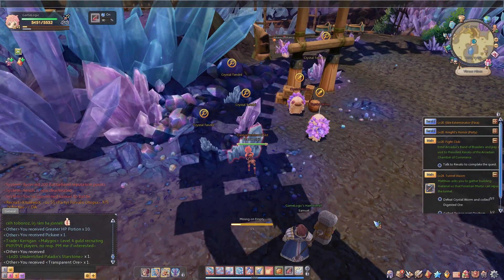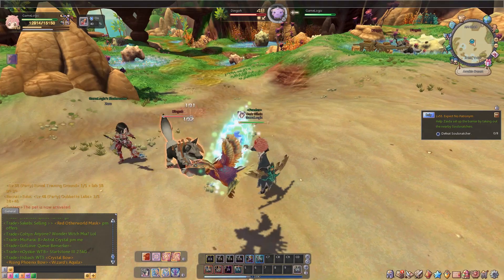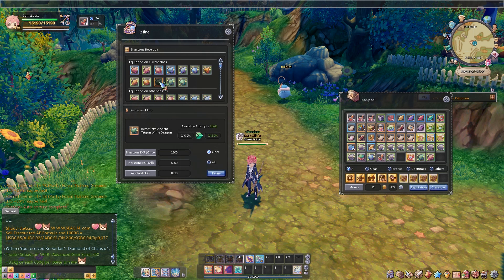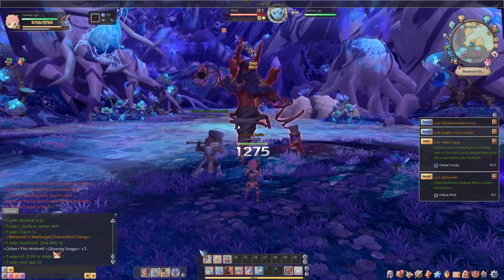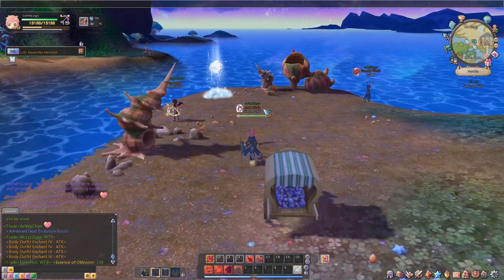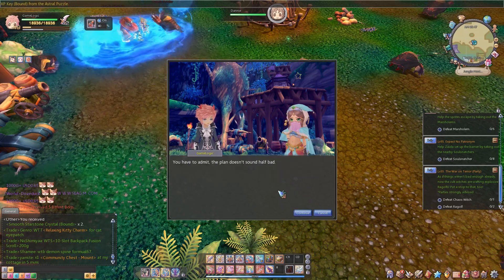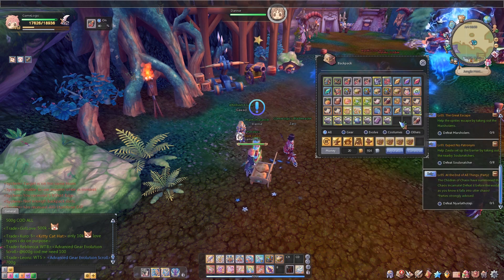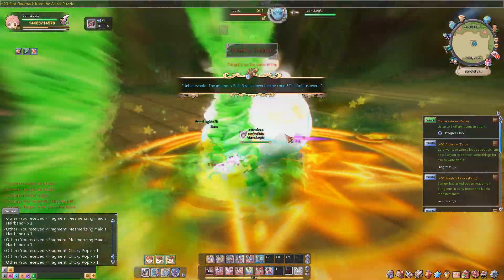Twin Saga - The Endgame | In-Depth Review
Welcome to The Endgame, the show where I play MMO's until end game to review them, and help you decide if its worth your time!

V Time codes and links bellow V :D

0:00 - The Overview
0:26 - The Gameplay
3:53  - The Story
5:51 - The Leveling
8:36 - The PVP
8:51 - The Endgame
9:08 - Final Verdict

Twin Saga is a new chibi anime mmo published by Aeria Games and developped by X-Legend. The game features a dynamic class system allowing you to switch classes whenever you want.

Links

Twin Saga: Play a private server. You can thank me later.